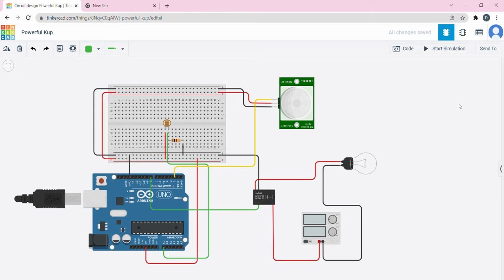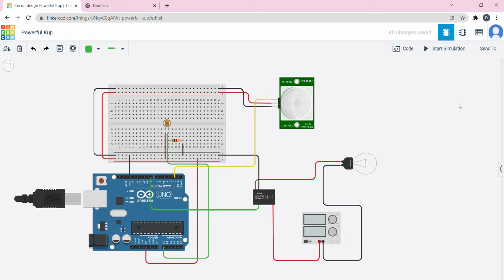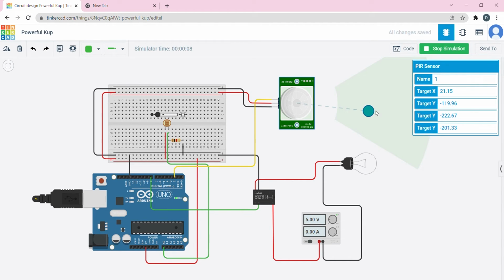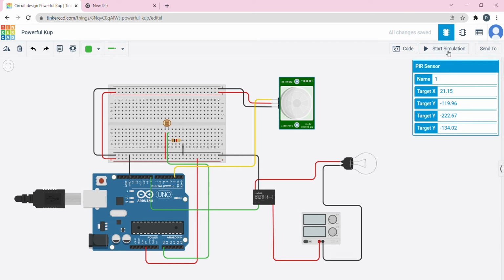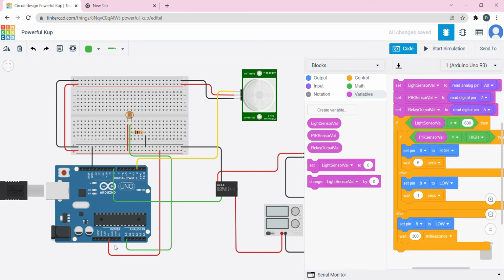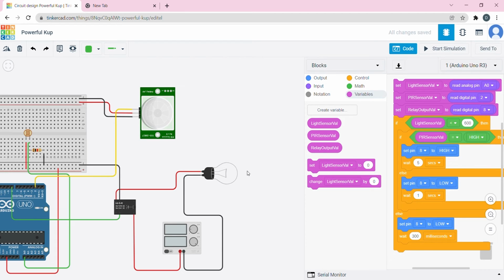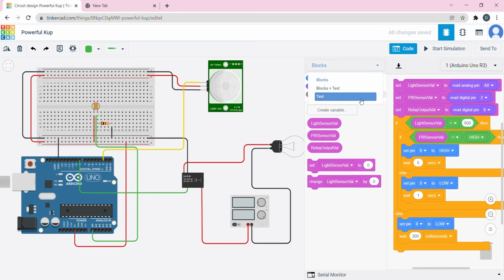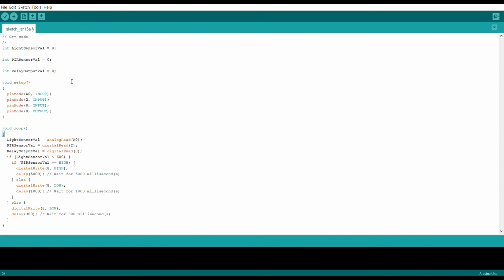DIY ASSIGNMENT-2 ARDUINO TINKERCAD-DEBPARNA BISWAS(21CH10022)_ROOM AUTOMATION